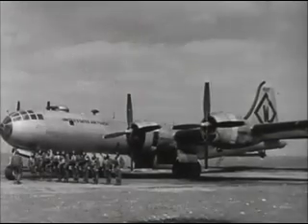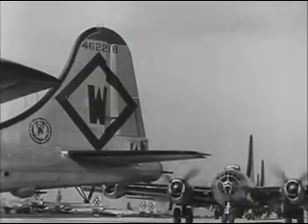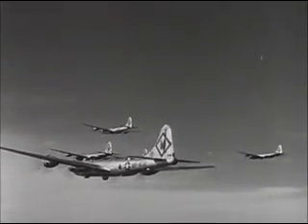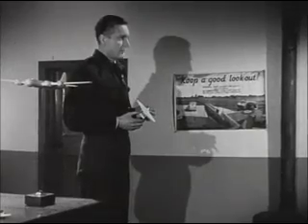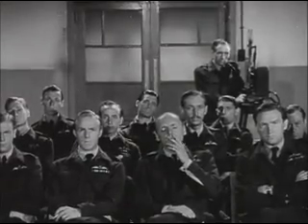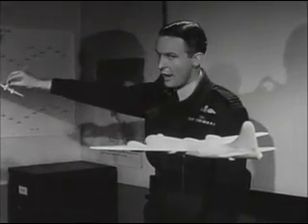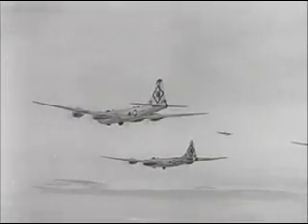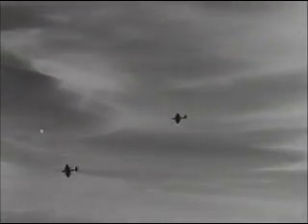Fighter Tactics Against The B-29 (1948)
Courtesy: Crown Film Unit

RAF training film depicting best practices against American B-29's in 1948 - using Meteor IV and Vampires. The B-29's are playing the role of Soviet Tu-4's.